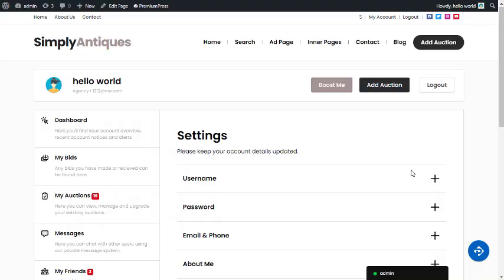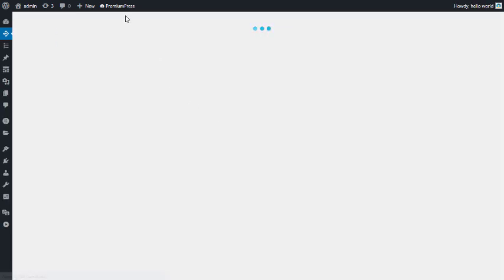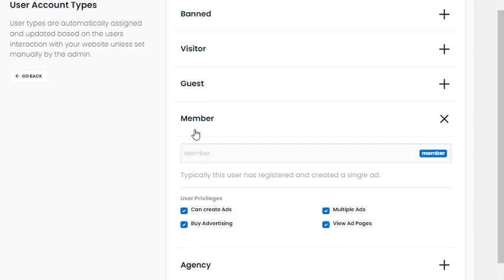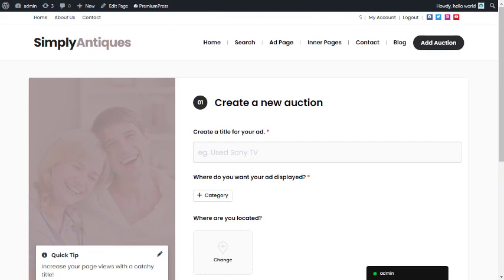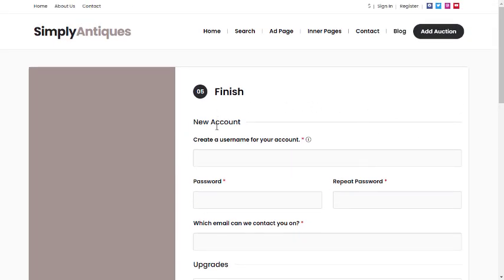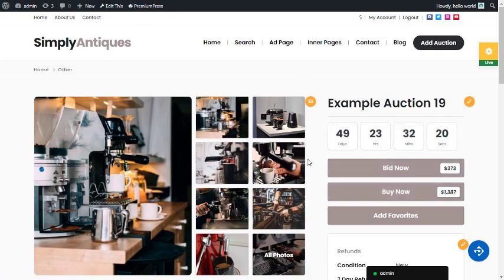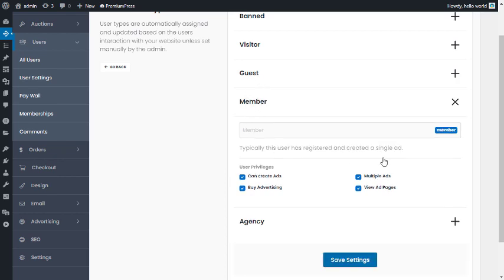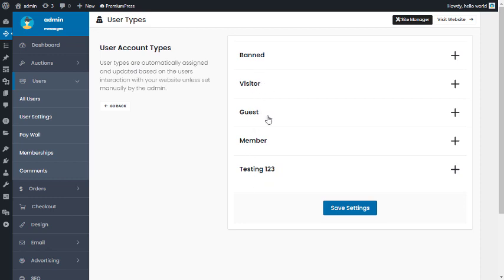User Types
In this video tutorial you'll learn more about PremiumPress user types.